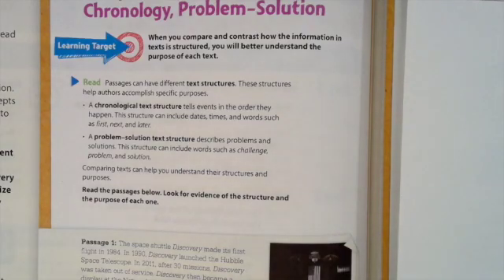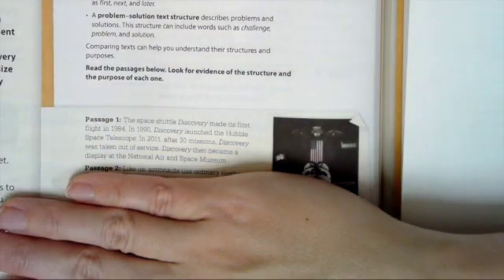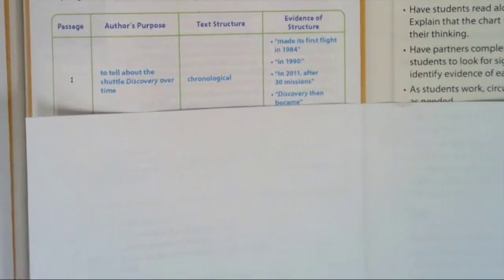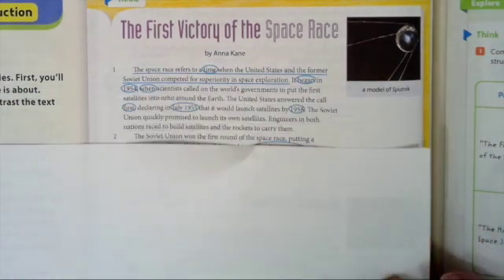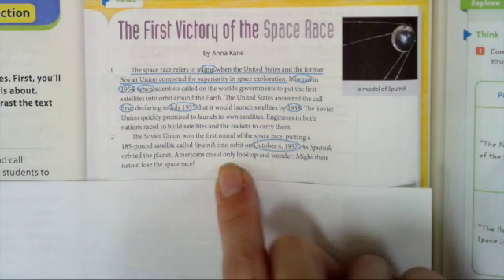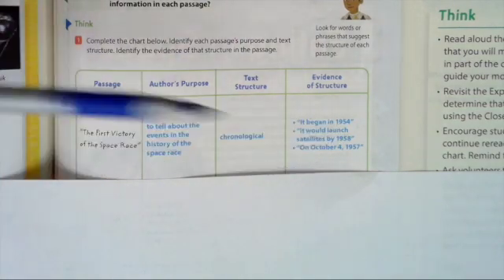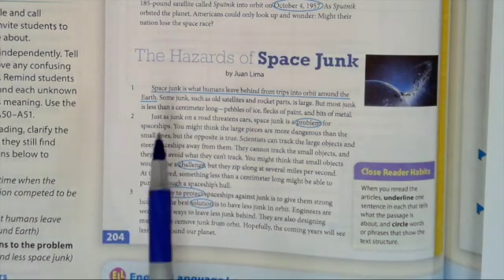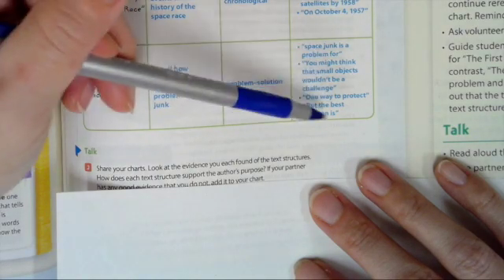ELAWorkbook pages 202-205,210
This video is about ELAWorkbook pages 202-205,210